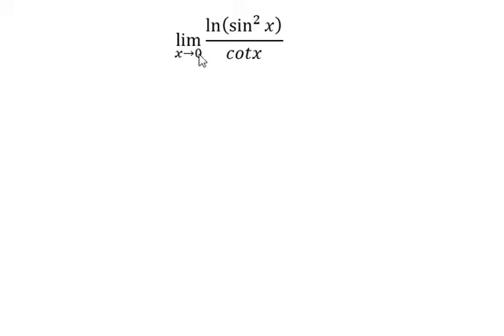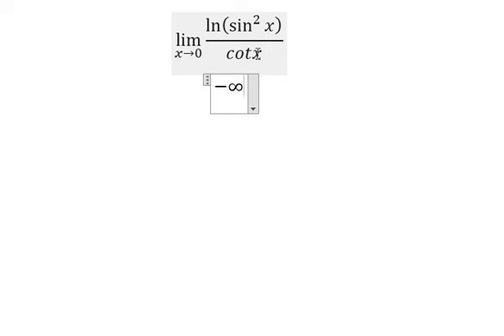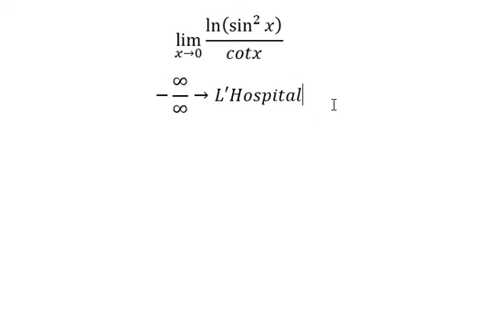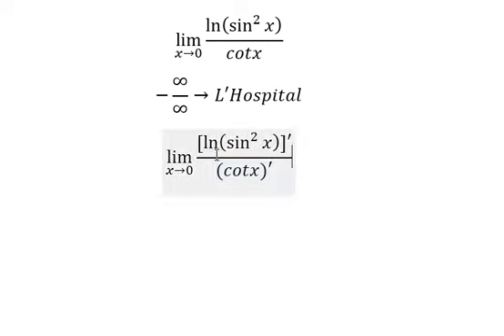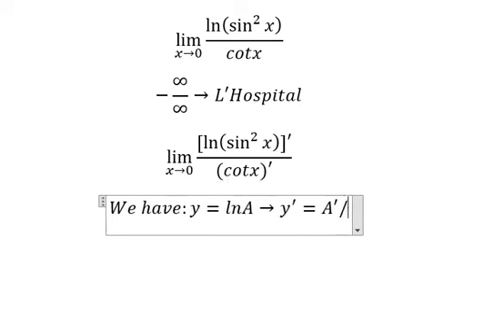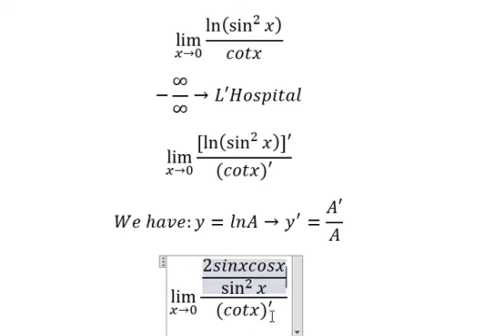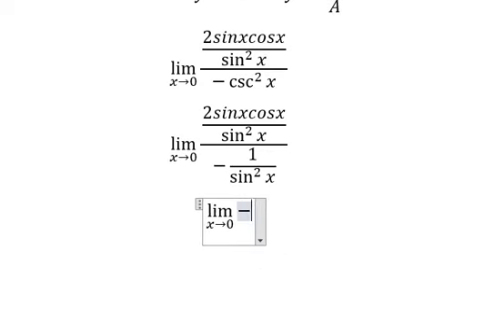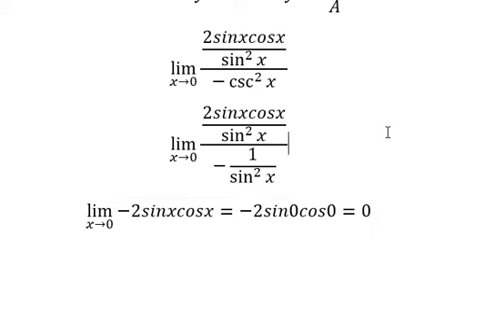Calculus Help: Find the limits - lim (x→0)⁡ ln⁡(sin^2⁡x )/cotx - Techniques - SOLVED!!